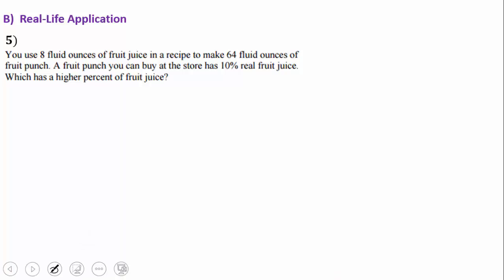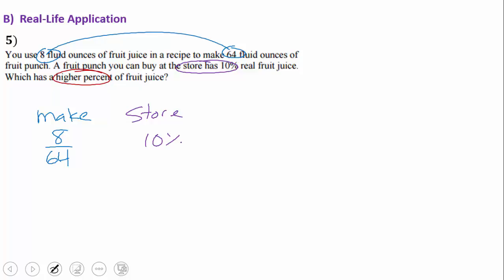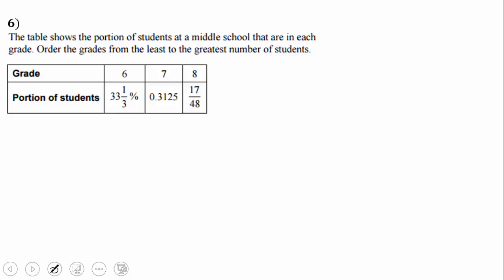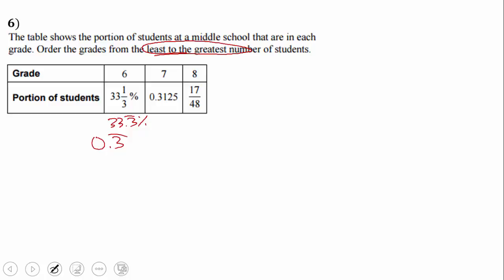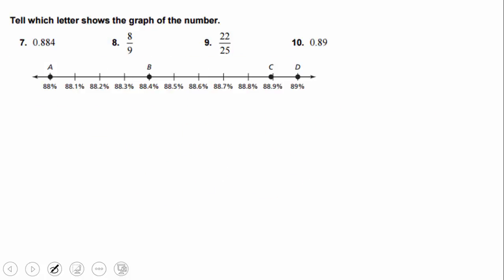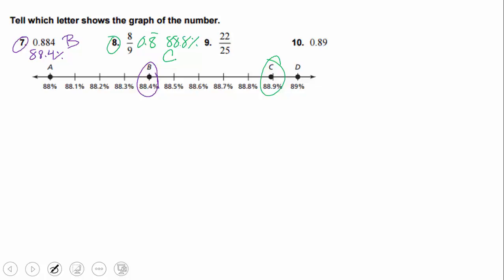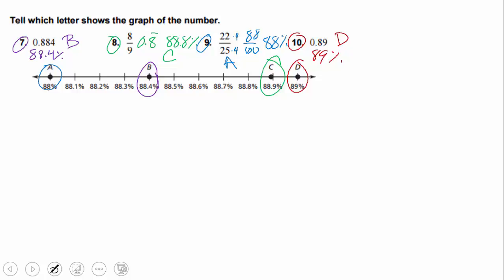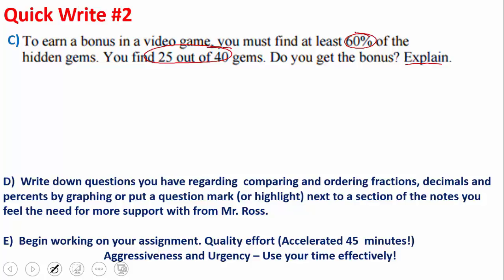L6 2 Compare and Order 2